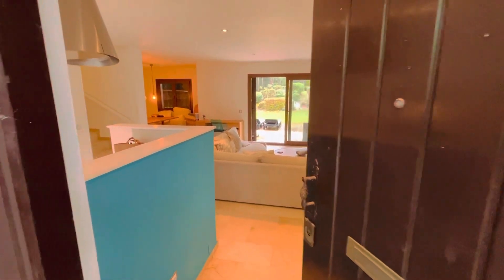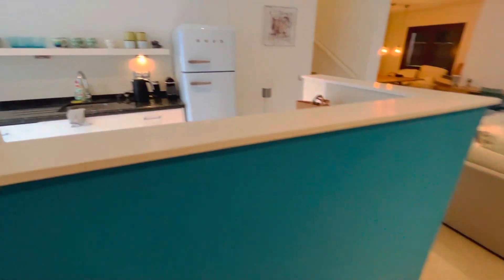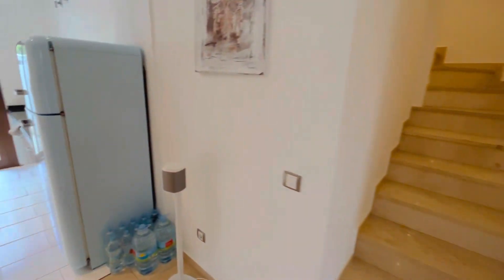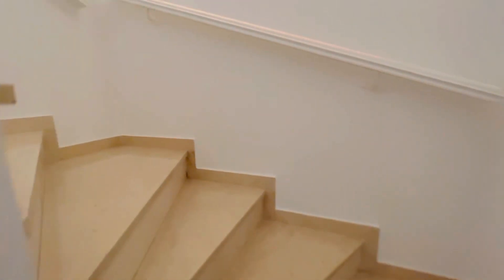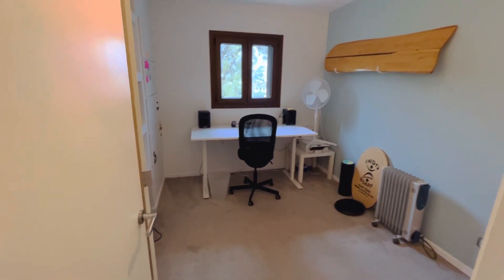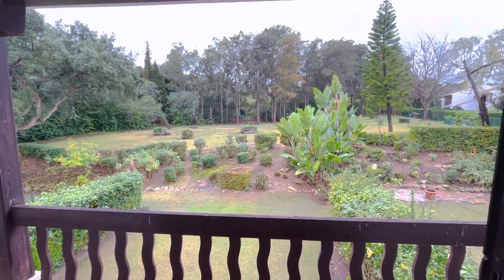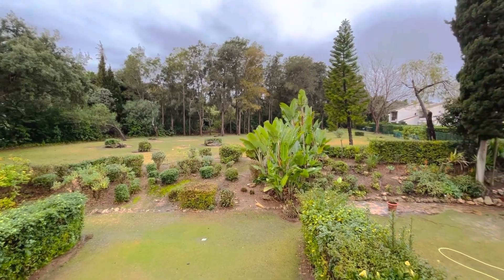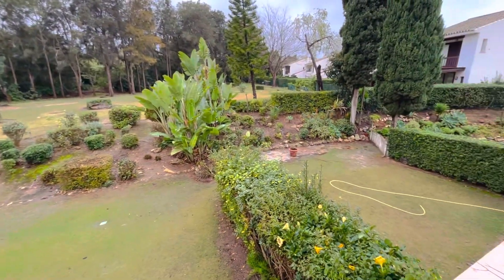La Loma - Property Walk Through